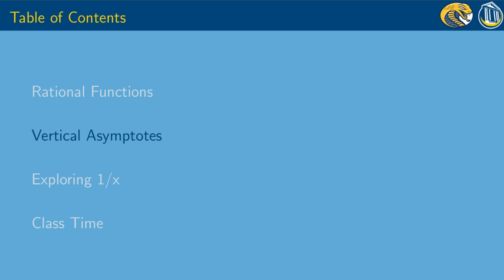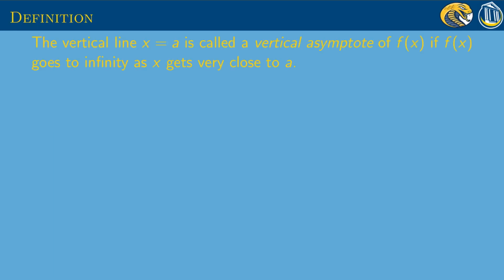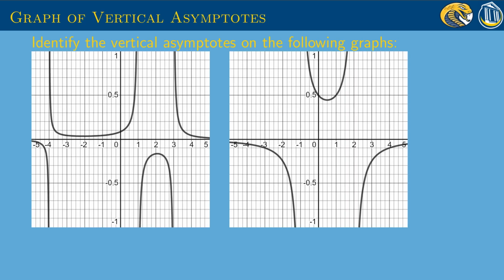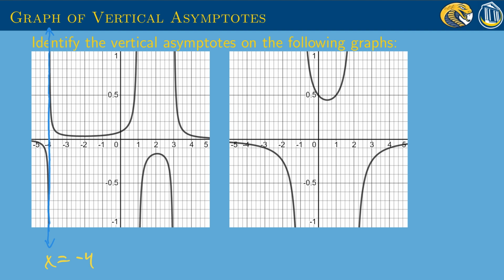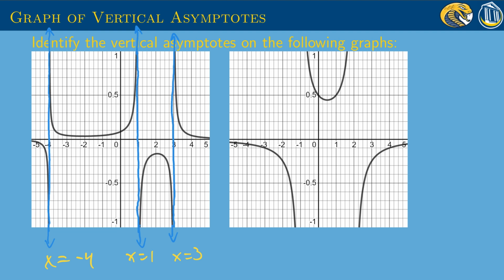Pre-class: Vertical Asymptotes 2